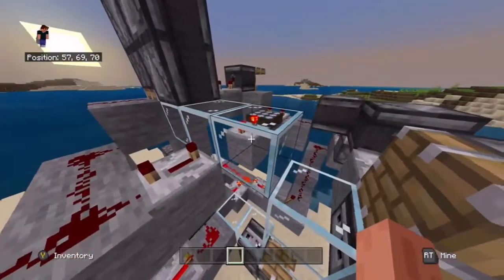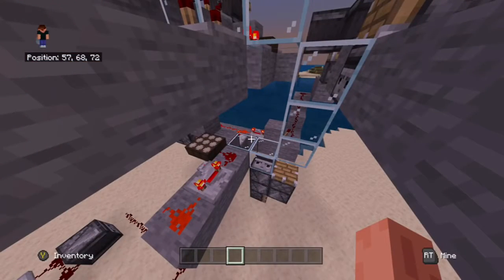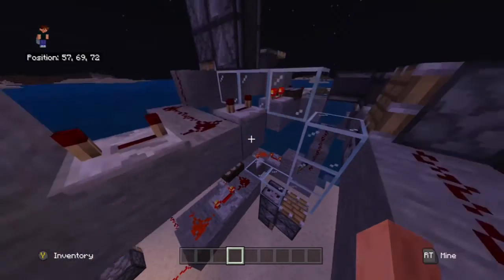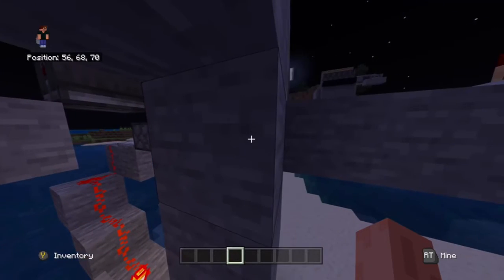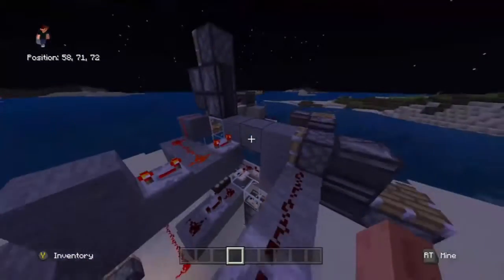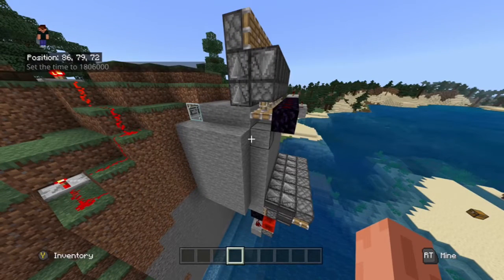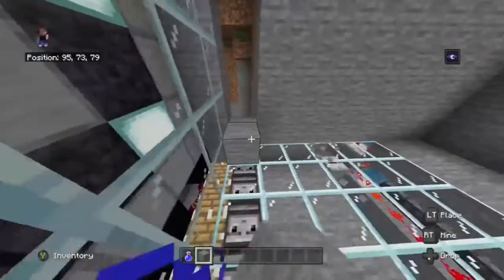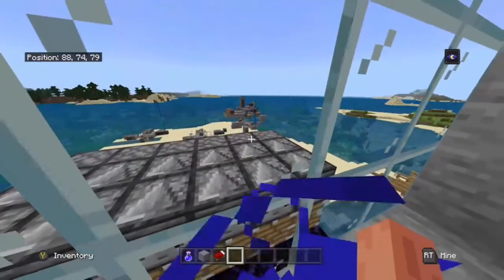Worlds first piston feed tape revolving window/room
Nobody else worldwide has done this yet, it is the first of its kind. Tutorial posting later/tomorrow.